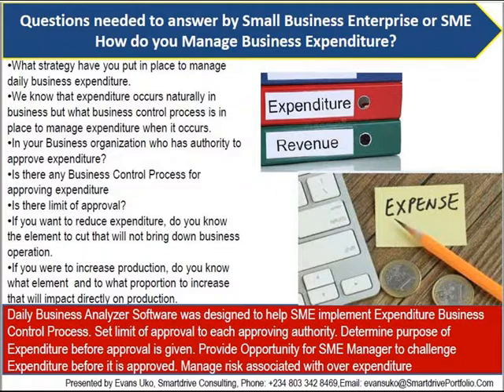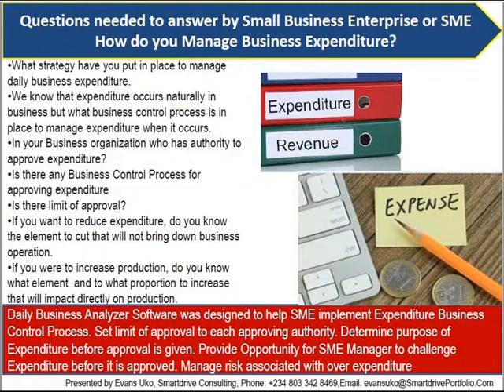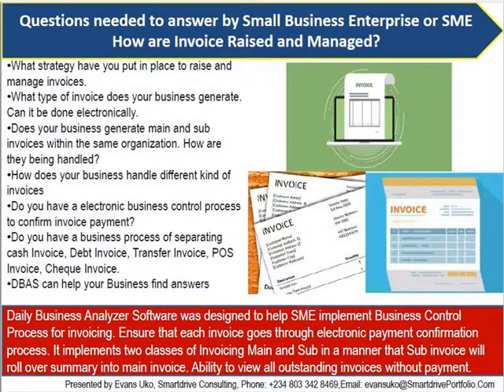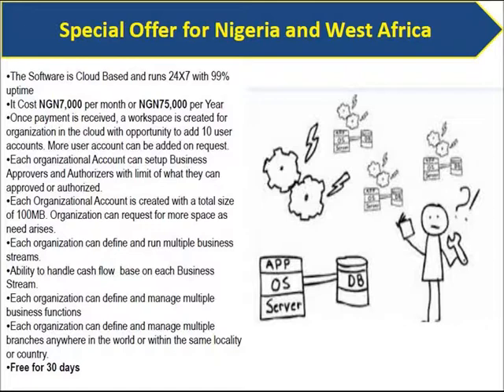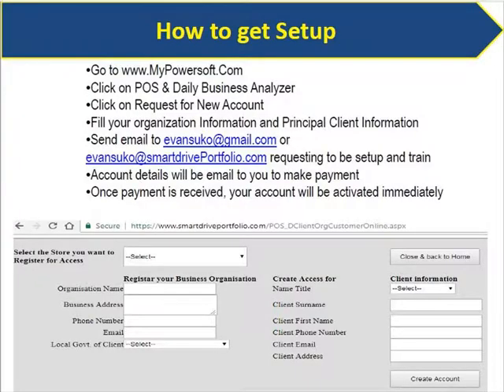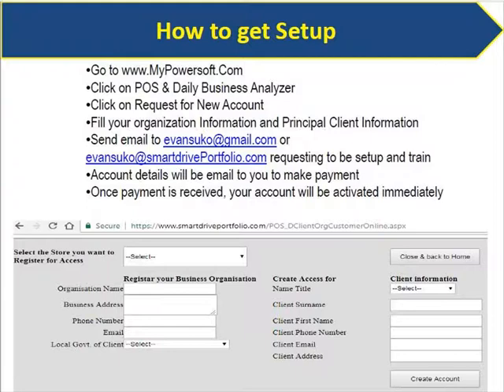Online accounting software for small business in nigeria - best accounting software - top 10 list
online accounting software for small business in nigeria - Accounting information system software has come a long way since the very first installment of what we now consider ancient programs  Xero small business accounting software has all you need to manage your numbers effortlessly

5 days ago - You don't necessarily need a dedicated free accounting program, especially if your requirements are pretty straightforward Accounting education can be considered as experience, as practice in learning to learn, and as part of education for business  View all accounting classes online

 Take online accounting courses from top schools and institutions like ACCA, IIMB, UBC and more You can pay online from Nigeria with E-gold www
Computerized Accounting Information System · Accounting Information System Software · Accounting Information System Book
If you would be taking one of these small business accounting software, lets know which one of them catches your fancy the most
Why Choose McMaster CCE's Accounting Program

 The aim of accounting education is to help students learn to learn to become professional accountants

 Our accounting classes can help you better communicate, lead, strategize and think critically while using tools such as accounting and reporting software

I designed this basic accounting course to give you an understanding of the basic accounting principles, transactions, and operations

Have you been looking for a way to Pay Online from Nigeria
However Accounting Information System Software used majority work to complete your accounting jobs The accounting program at WVU has a strong alumni network and solid reputation among major accounting firms
The Journal of Accounting Education (JAEd) is a refereed journal dedicated to promoting and publishing research on accounting education issues and to improving the quality of accounting education worldwide Chart of Accounting Classes That Need to be Taken in Sequential Order In this free accounting course, learn about the income statement, balance sheet & cash flow statement I can't pay online from Nigeria, Tamum, due to the fraud risk